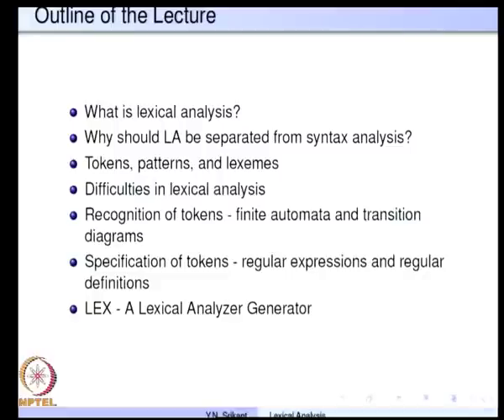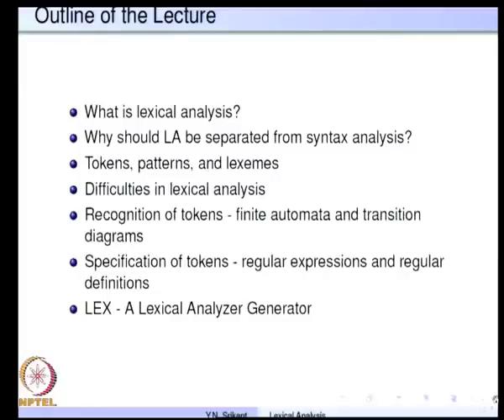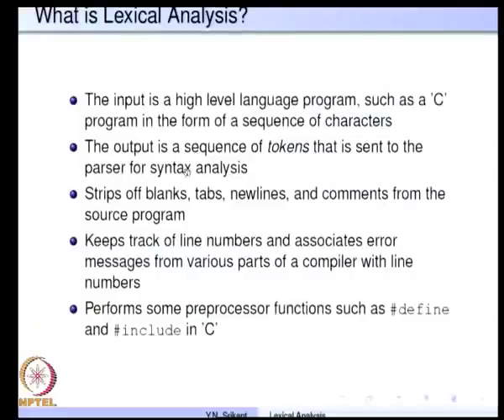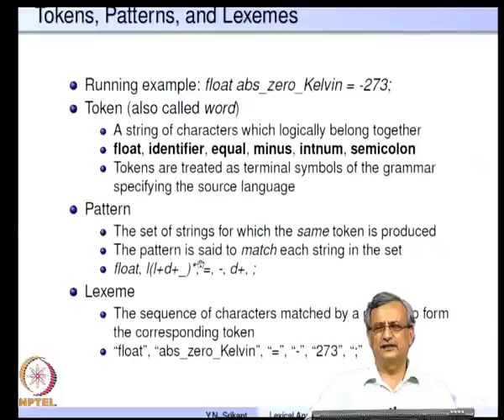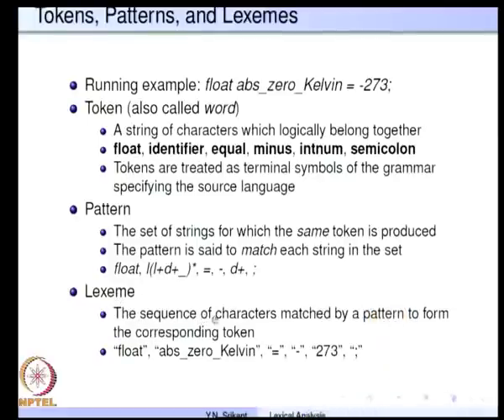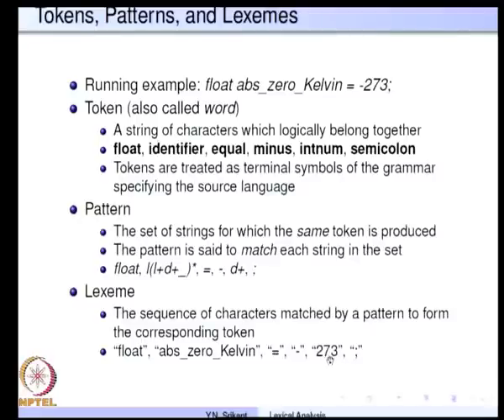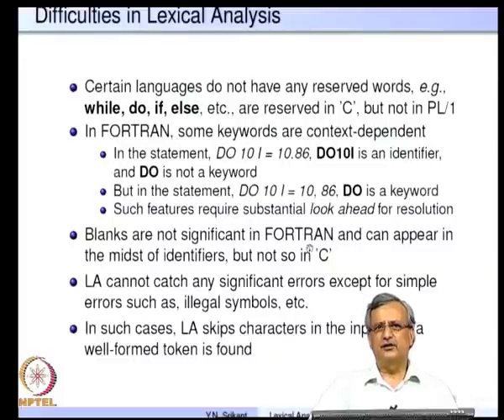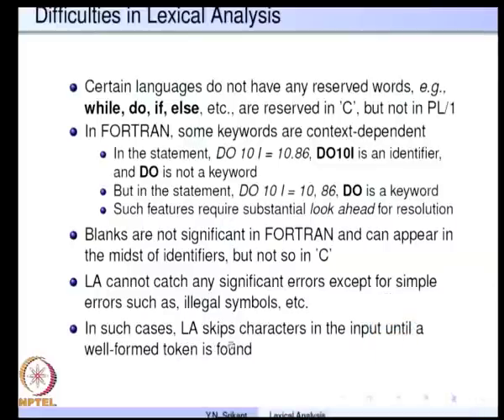Mod-02 Lec-02 Lexical Analysis - Part 1